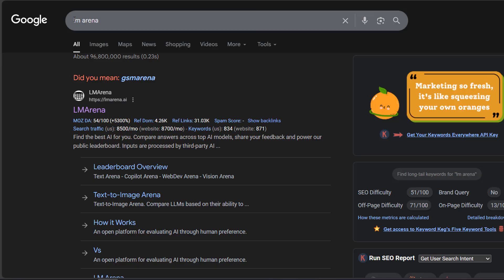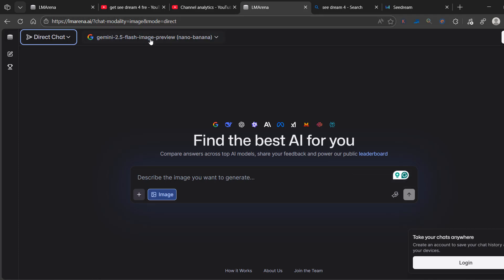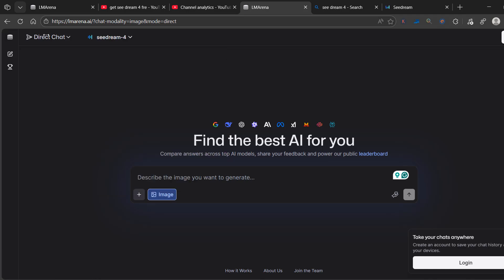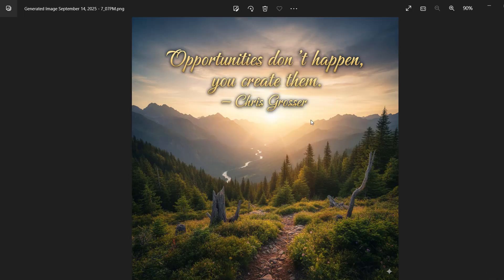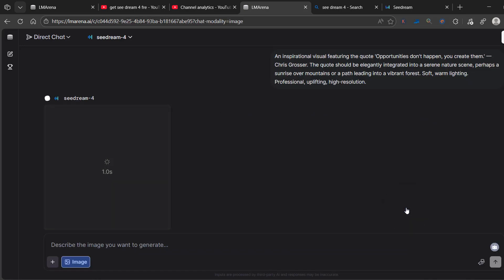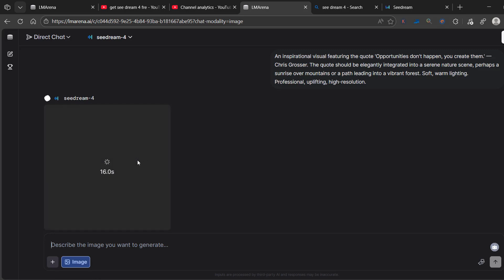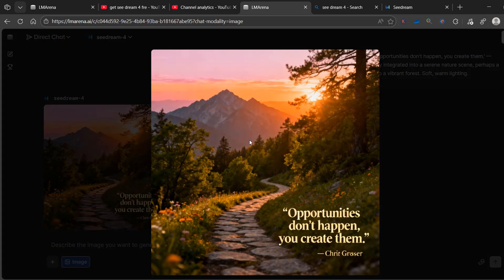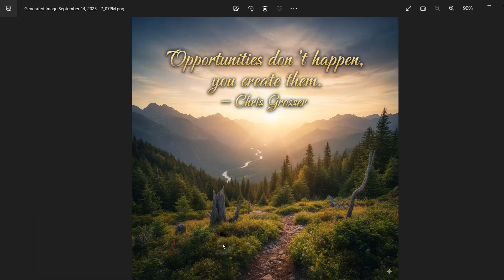How to use Seedream 4.0 for FREE (100% works) Best AI Image Generator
Want to use Seedream 4 without paying a dime? In this video, I’ll show you the exact step-by-step method to access Seedream 4 completely free. No shady tricks, no fake hacks—just a real method that works.

🤔 What is Seedream 4.0 by ByteDance?
Seedream 4.0 is ByteDance’s latest AI text-to-image and image editing model. It can instantly turn your text prompts into high-quality, 2K images in under 2 seconds, follow your editing instructions precisely, and even keep a consistent style across multiple images. This makes it a powerful alternative to Midjourney, DALL-E, and other AI art tools.

How to use ByteDance  Seedream 4 for FREE (100% working). Here’s what you’ll discover:
✅ How to start using Seedream 4 with zero cost
✅ The hidden way to unlock free access
✅ How to create motivational memes

This isn’t clickbait—it’s a proven way to experience one of the most advanced AI tools available today, 100% free.

Unlock ByteDance Seedream 4 for FREE – No Hacks, No Gimmicks!

📊 Timestamps:
00:00 Introduction to using ByteDance  Seedream 4 for free
00:12 Navigate to LM Arena via Google
00:19 Click on battle and direct chat options
00:26 Locating Seedream 4 in the interface
00:33 Overview of Cream 4's features
00:42 Creating test meme for comparison
01:00 Comparing Cream 4 with Nano Banana
01:12 Quality and pricing comparison
01:18 Tips for unlimited free usage
01:27 Final comparison between platforms

🎯 10 Powerful Use Cases for Seedream 4.0:
1️⃣ Social Media Posts & TikTok Content
2️⃣ Eye-Catching YouTube Thumbnails
3️⃣ Marketing & Ad Campaign Graphics
4️⃣ Concept Art & Storyboards
5️⃣ Product Design Mockups
6️⃣ AI Portraits & Character Design
7️⃣ Website & App UI Mockups
8️⃣ Diagrams & Educational Illustrations
9️⃣ Event Posters & Flyers
🔟 Custom Gifts, Prints & Merch